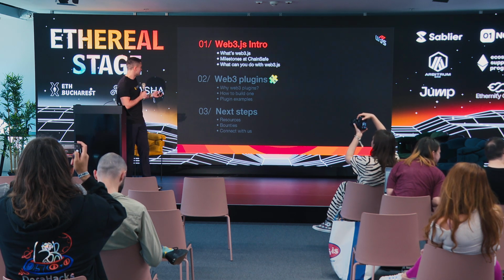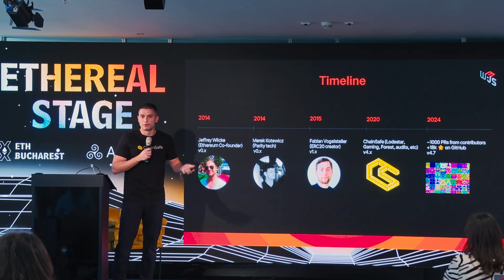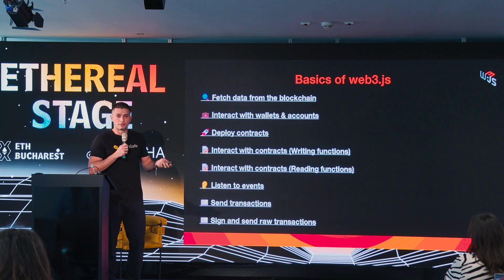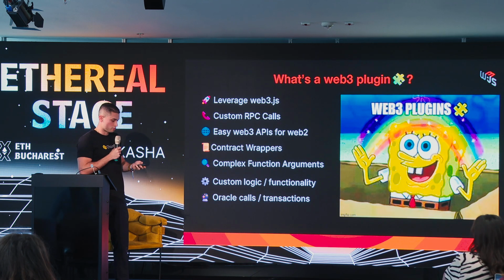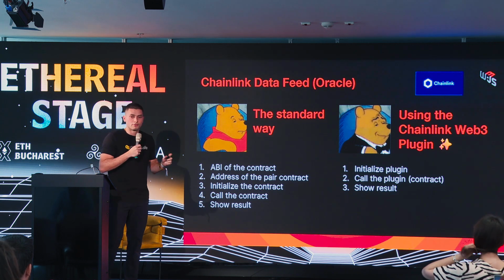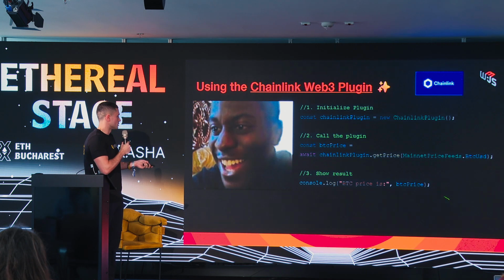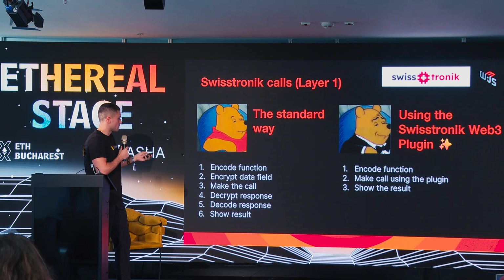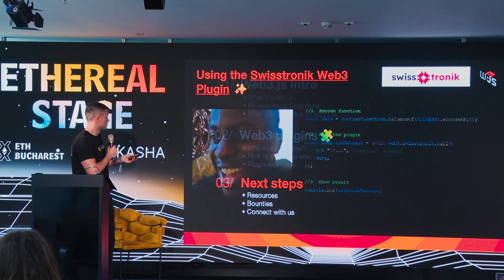Santiago Zuluaga - Increasing Developer Adoption with web3 plugins🧩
Join us for an insightful session with Santiago Zuluaga, DevRel at ChainSafe (web3.js) , as he delves into his presentation called `Increasing Developer Adoption with web3 plugins🧩'.

In this talk, Santiago Zuluaga introduced us to web3.js, why web3 plugins, and how all these ca increase developer adoption.

📍 Location: Bucharest, Romania

About ETH Bucharest:

ETH Bucharest is an annual event happening in Romania, that brings together leading experts, innovators, and enthusiasts in the fields of blockchain technology, cryptography, and decentralized systems. Our mission is to foster knowledge sharing, by focusing on creating the best environment for networking and collaboration. Therefore, creating a bridge between professionals and students alike in the web3 industry.